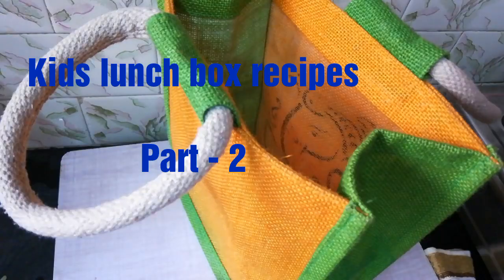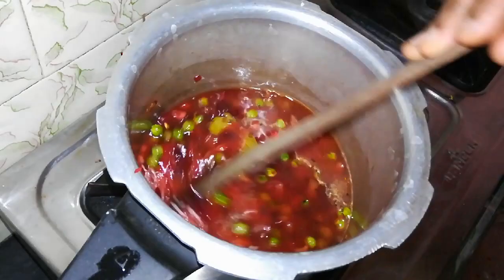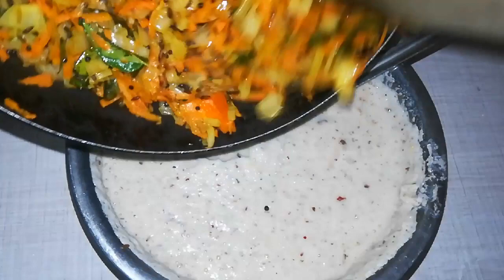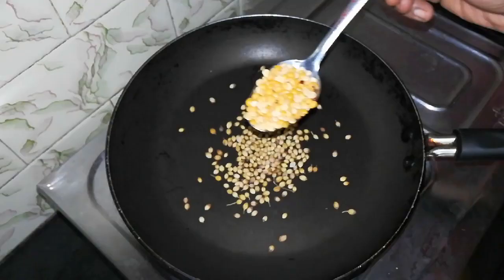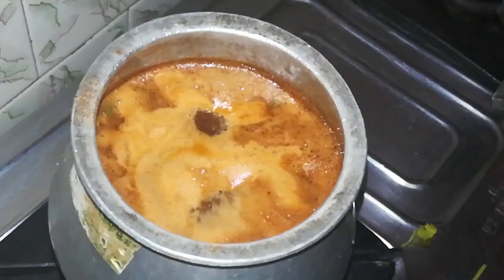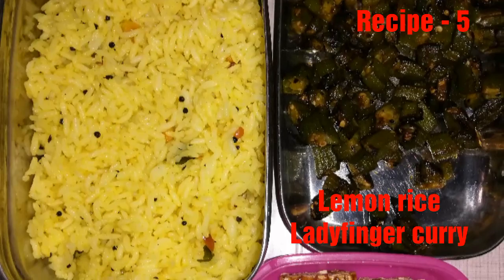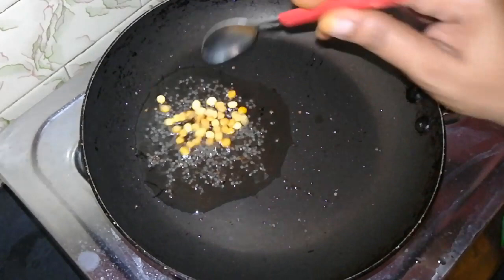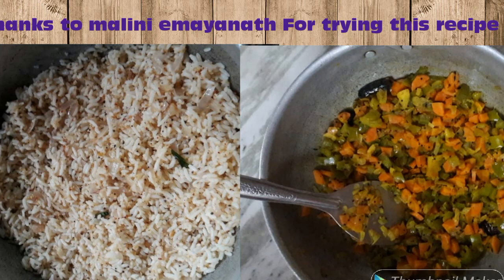ஒரு வாரத்திற்கு செய்ய இதோ Lunch Box Rice Recipes #5 | Easy and Healthy Lunch box recipes tamil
ஒரு வாரத்திற்கு செய்ய இதோ Lunch Box Rice Recipes | Easy and Healthy Lunch Box recipes tamil

Beetroot rice

Beetroot - 1(half grated, another half chopped)
Onion - 1(finely chopped)
Tomato - 1
Green peas - 2 tsp
Garlic - 6
Cumin seeds - 1tsp
Butter - 1tsp
Water - 2cups
Rice 1cup

White karamani kuzhi paniyaram
Coconut chutney

White karamani - 1cup(soaked tonight)
Onion - 1(finely chopped)
Carrot - 1(finely chopped)
Green chilli - 2
Ginger - a piece(finely chopped)

Coconut chutney

Coconut - half coconut
Roasted split gram - 3 tsp

Rasam rice and Cabbage carrot curry

Rasam

Tomato - 2
Garlic - 5
Cumin seeds - 1 tsp
Pepper - 7
Grind it all those mentioned one

For rasam powder

Toor dal - 2tsp
Fenugreek seeds - 1/2tsp
Pepper - 6
Green chilli - 1
Cumin seeds - 1

Cabbage carrot curry

Oil - 1tsp
Cabbage - 200grams
Carrot - 200 grams
Moong dal - 1tsp

Coconut milk panner rice

Rice - 1cup
Panner - 50grams
Coconut milk - 2cups
Onion - 1
Beans - 100 grms
Carrot - 100 grms
Cashew - 7
Green peas - 2tsp
Pepper - 6
Coriander and mint leaves as required

Lemon rice and Ladyfinger curry

Lemon rice

Oil - 1tsp
Toor dal - 1tsp
Ginger - a piece(grated)
Groundnut - 1tsp
Turmeric powder - 1/2tsp
Fenugreek powder - a pinch
Asafoetida - a pinch
Boiled rice as required
Lemon juice as required

Ladyfinger curry

Oil - 1tsp
Mustard seeds - 1tsp
Ladyfinger - 200 grms